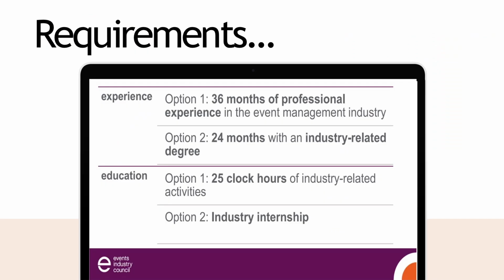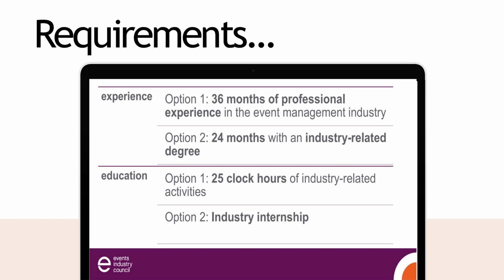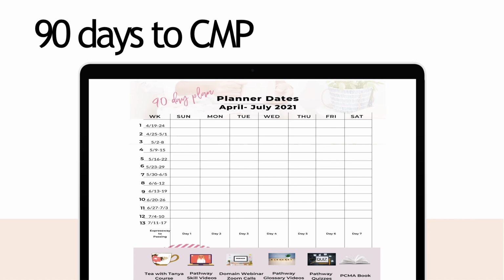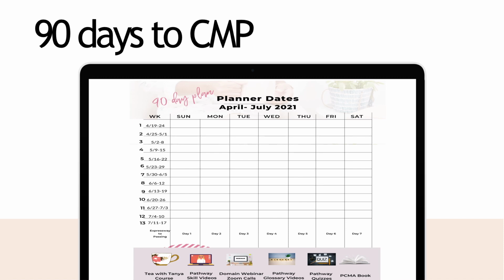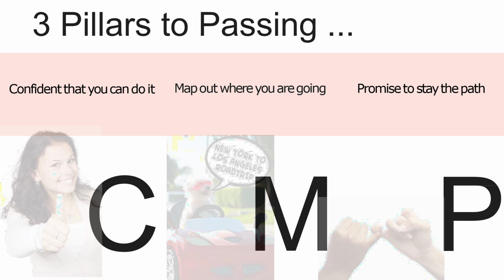90 days to CMP Webinar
If you are planning to become a Certified Meeting Professional (CMP) I would love to be part of your journey. I have so many different tools to help you study and pass your exam.

* I do not work for the Events Industry Council, I just support their mission and want to help you through the process of earning this designation!